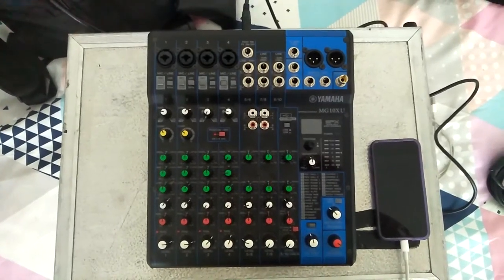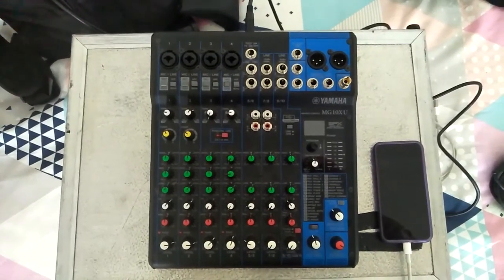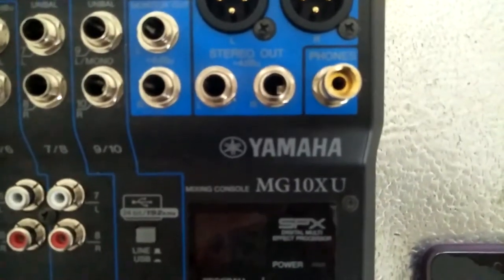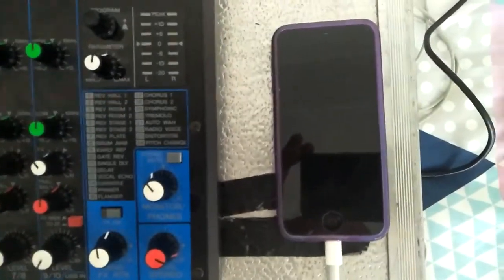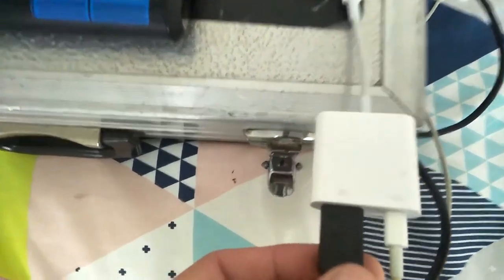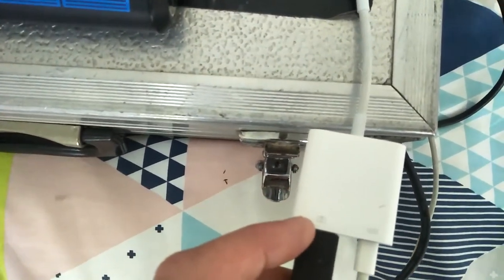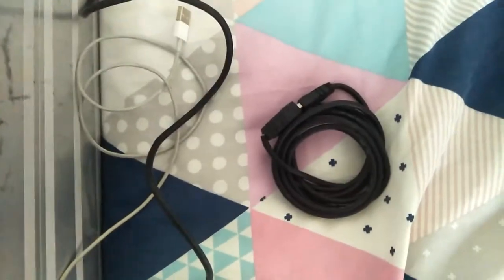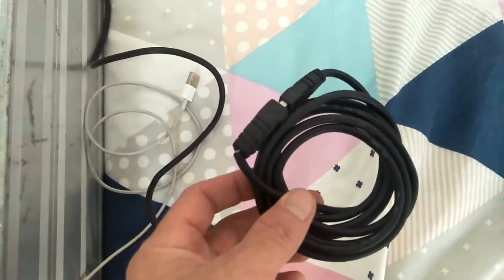Yamaha MG10XU into device setup (IPod Touch)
Just a quick run-through of how I connect a Yamaha MG10XU (USB mixer) for recording/going live - into a device (iPod touch in this circumstance) for a simple L/R output result.
I just wanted to quickly show anyone who is wondering themselves.

(Yep I know, it's a terrible quality clip)